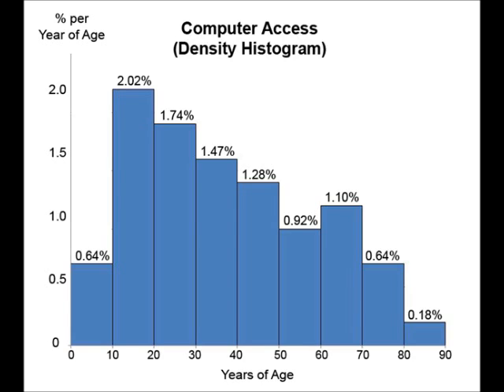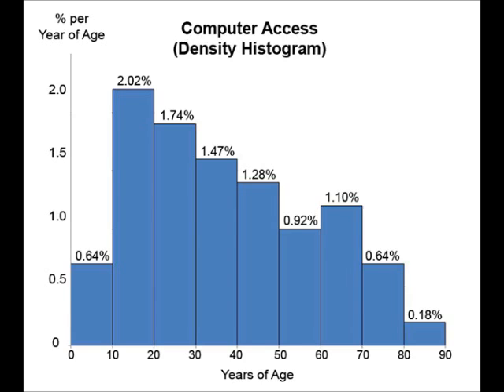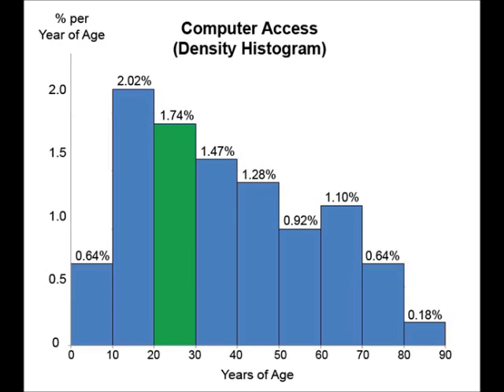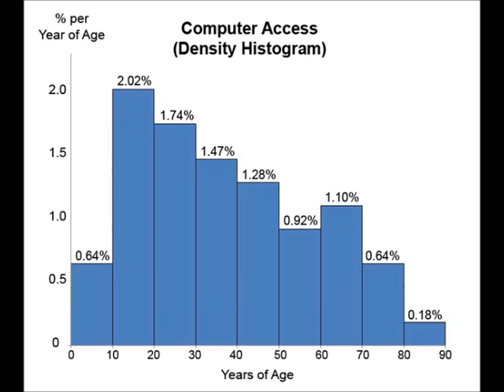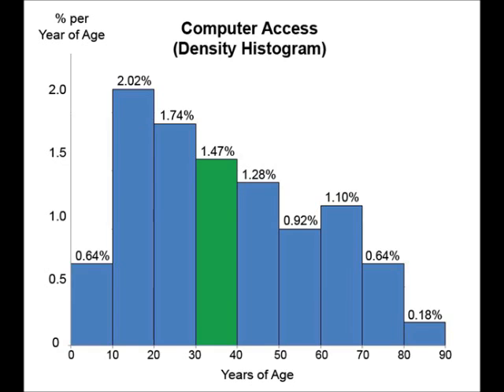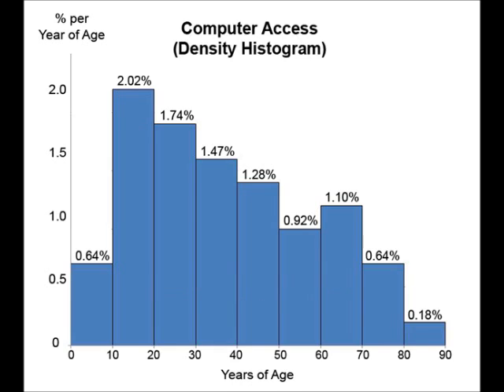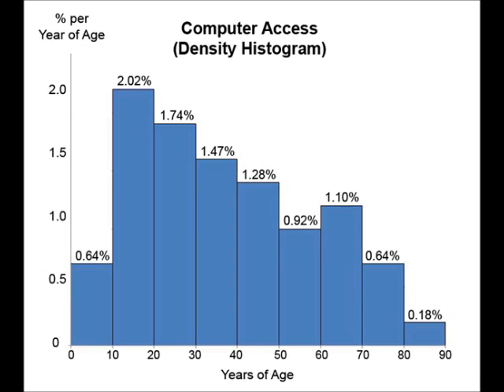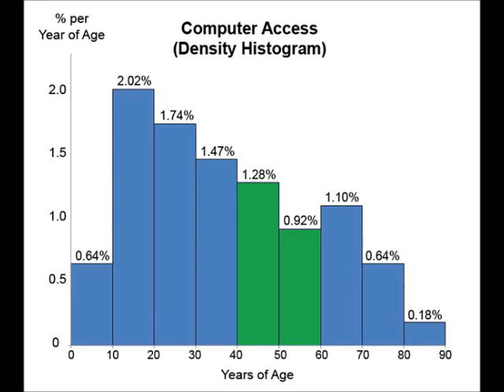Histogram Movie Corrected